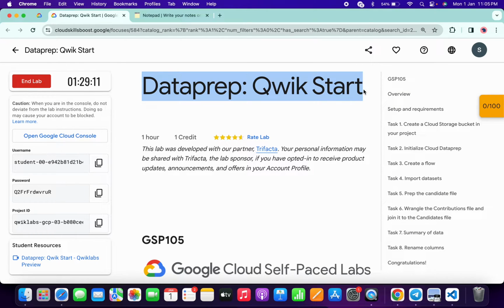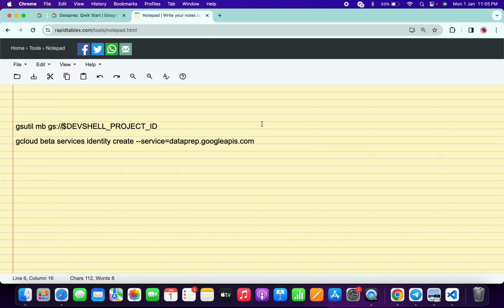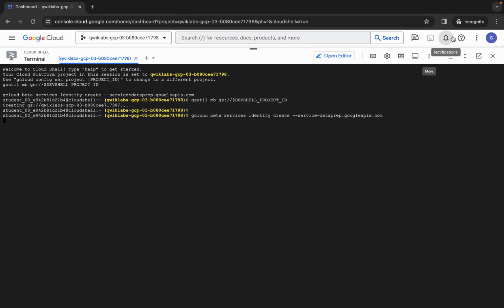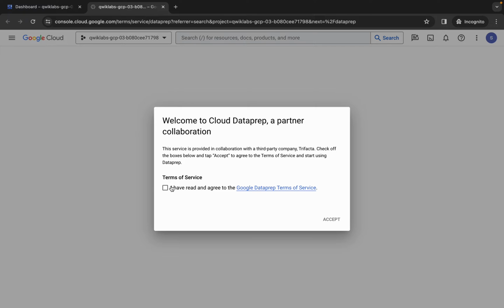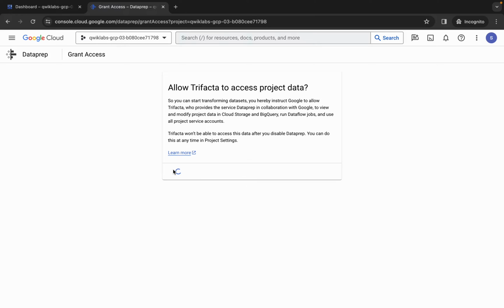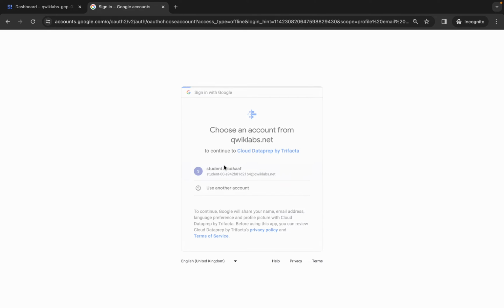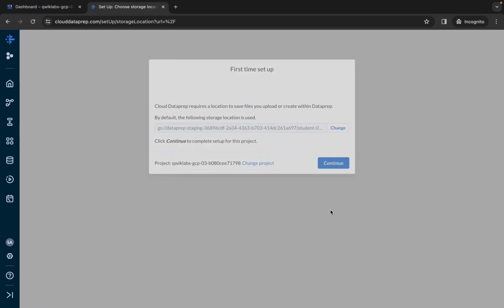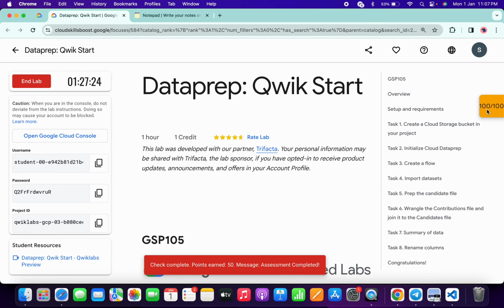[NEW] Dataprep: Qwik Start || qwiklabs || GSP105 || [With Explanation🗣️]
gsutil mb gs://$DEVSHELL_PROJECT_ID

gcloud beta services identity create --service=dataprep.googleapis.com